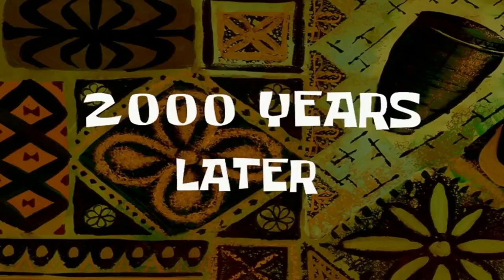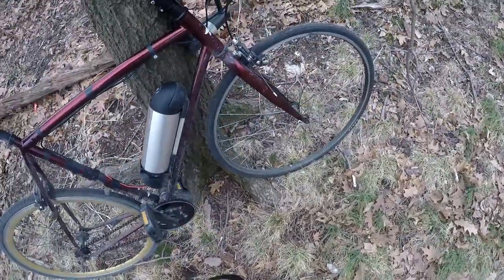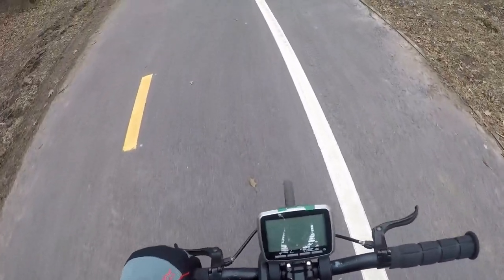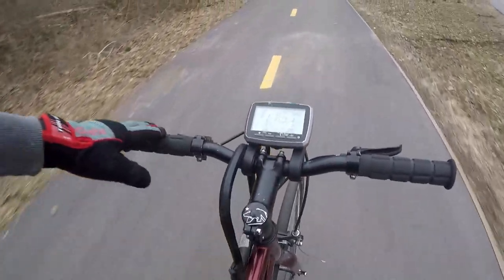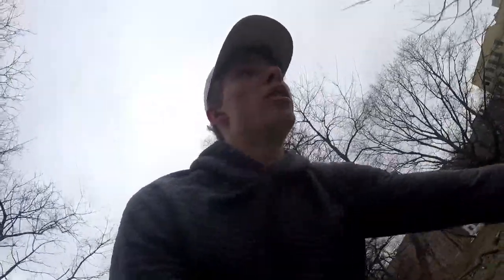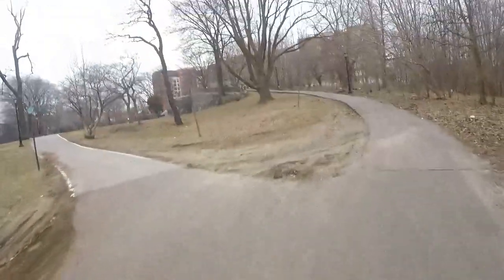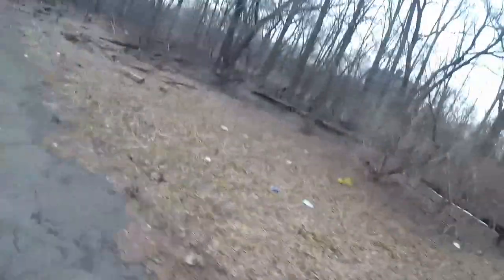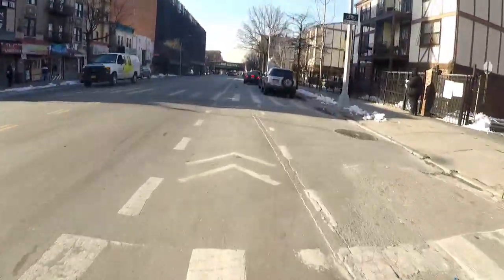DO NOT build this bike mod!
So this is more in line with the type of content I would like to make in the future. Probably more comedy than anything purely informative. But I do want to do more about biking since that is one of my biggest passions. If you guys know any cool bike mods do let me know.

The Motor: TongSheng TSDZ2 36V 250W 350W 48V 500W Sensored DIY eBike Mid Drive Motor Kit

Battery: FuShield 36V 8Ah Electric Bicycle Water Bottle Type Lion Battery Charger